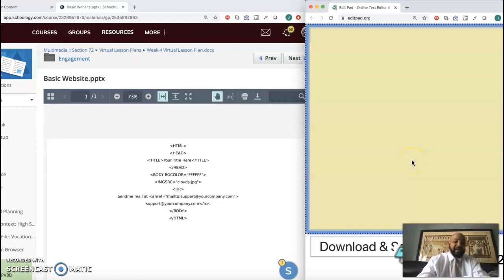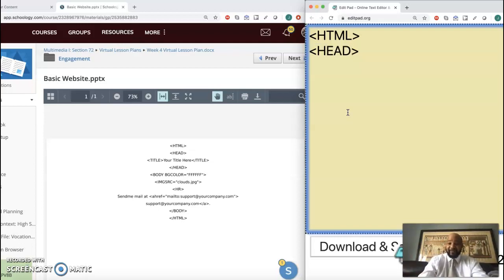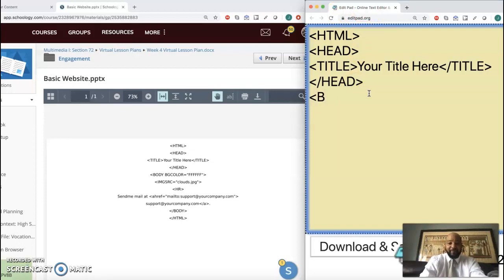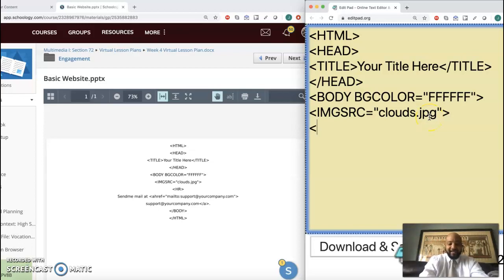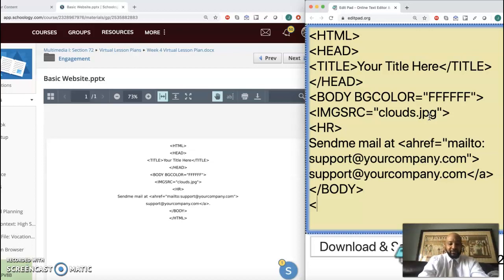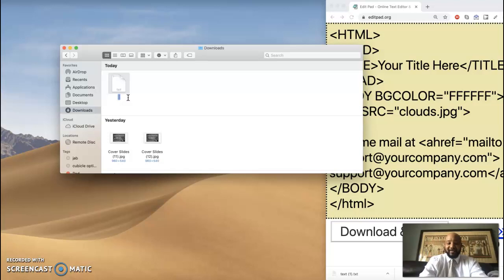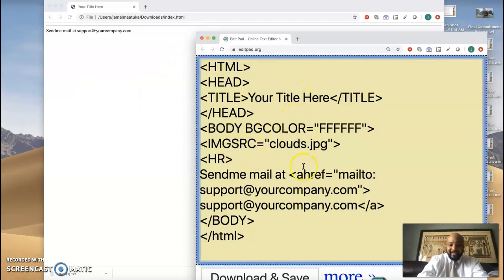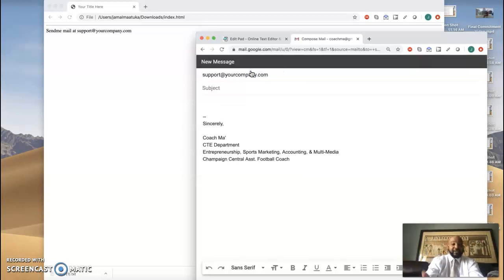MultiMedia: HTML Pt #2